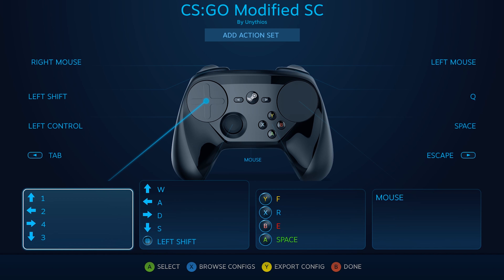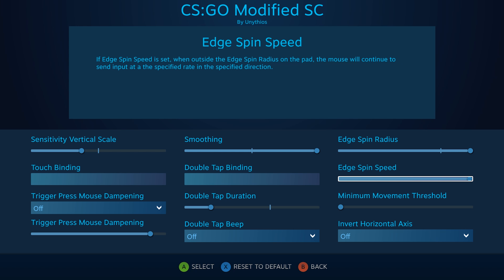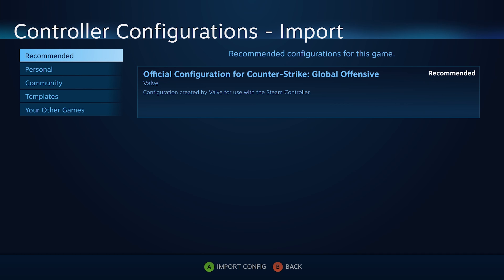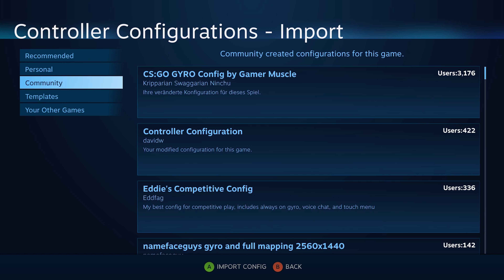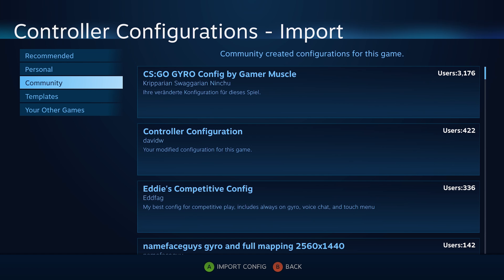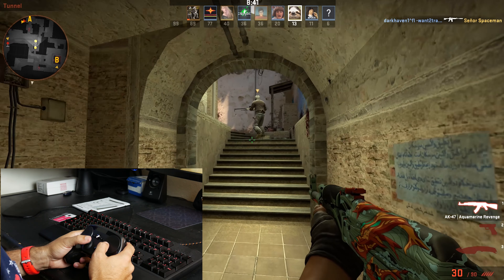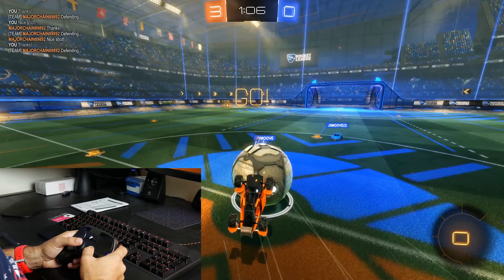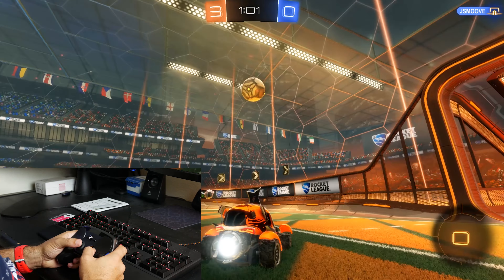Steam Controller Review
Is the Steam Controller any good?